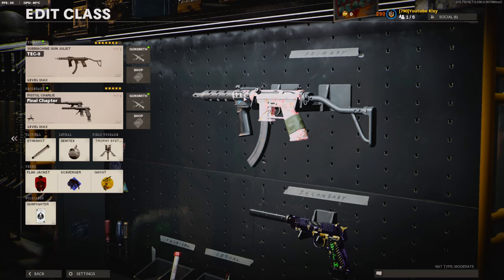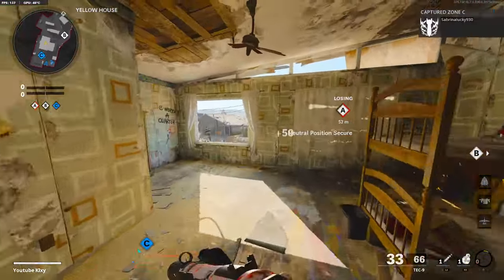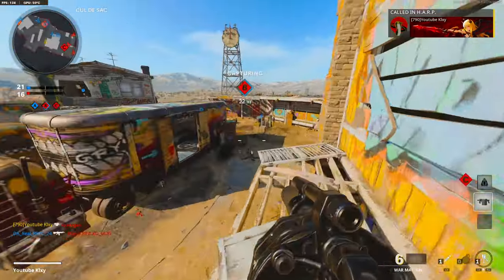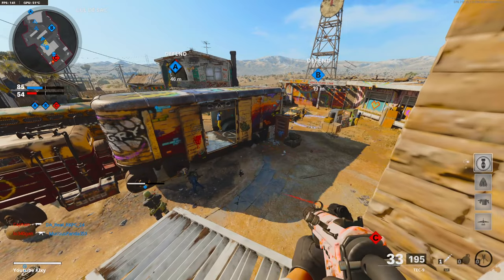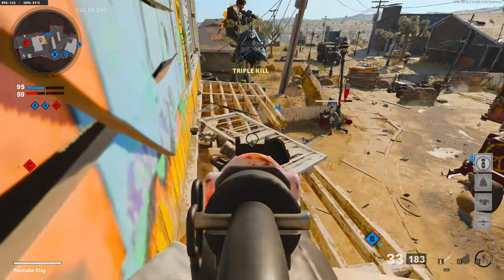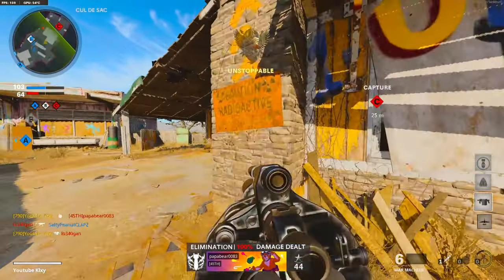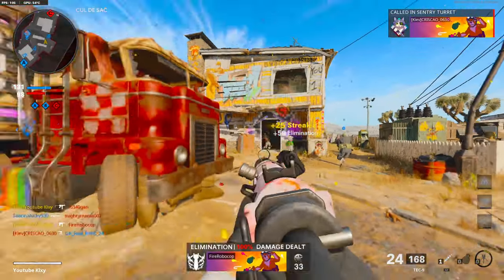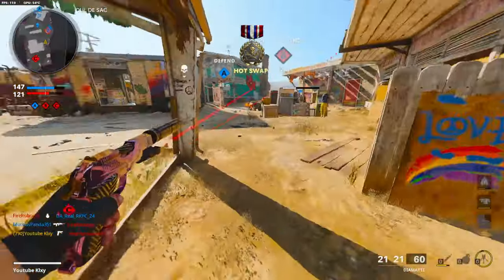THIS IS THE #1 TEC 9 IN COLD WAR! (BEST TEC 9 CLASS SETUP)